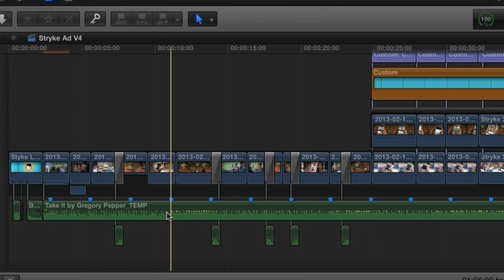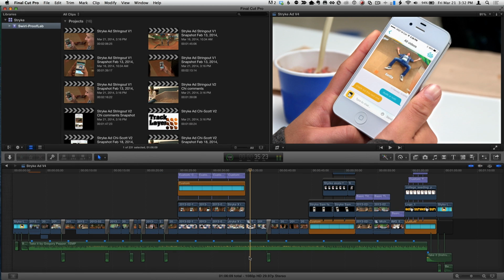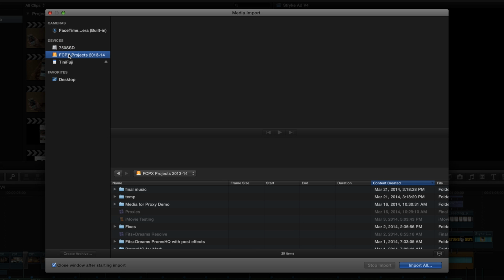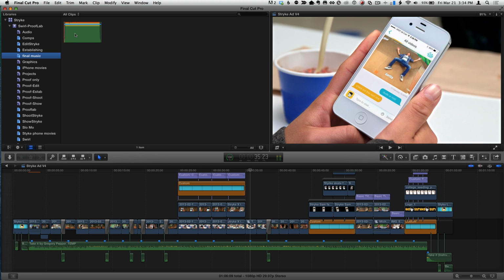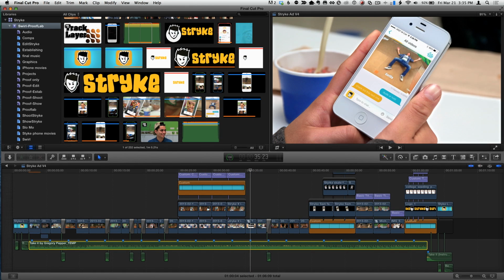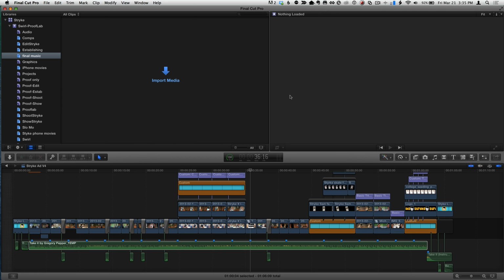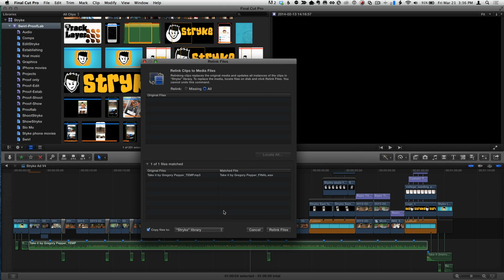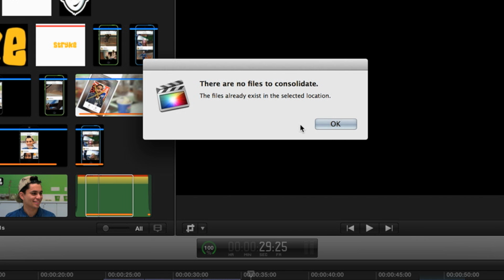MacBreak Studio #264 - Replacing Temp Audio in Final Cut Pro X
This week on MacBreak Studio, Mark shows us a cool trick for replacing temp music in a managed library that can be used in many other situations as well.